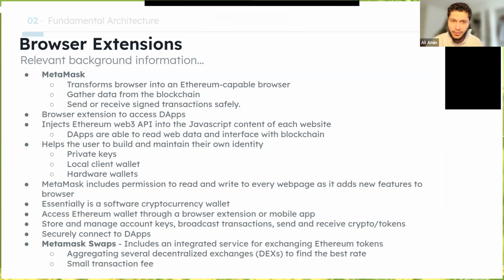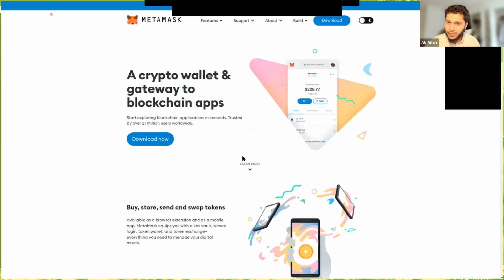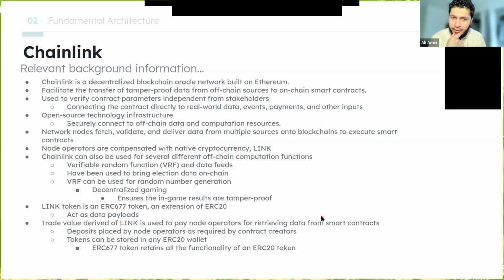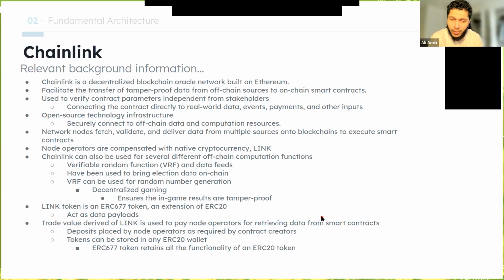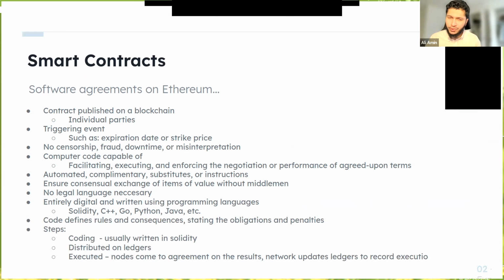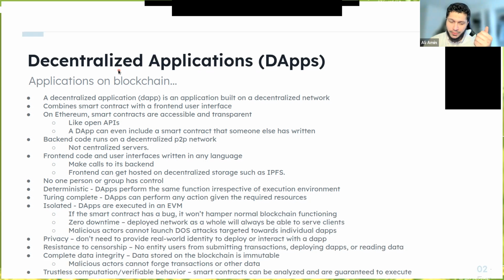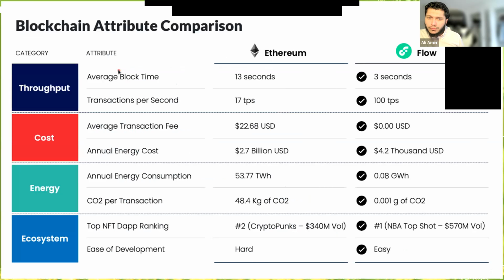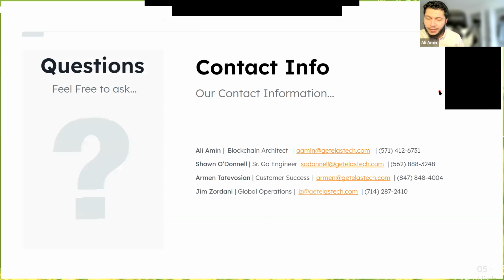Ethereum p. 3